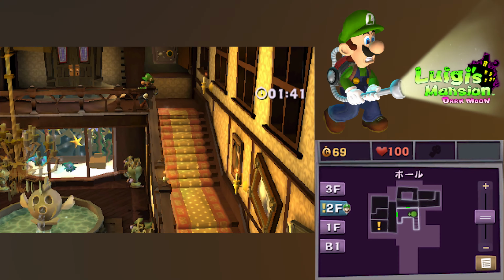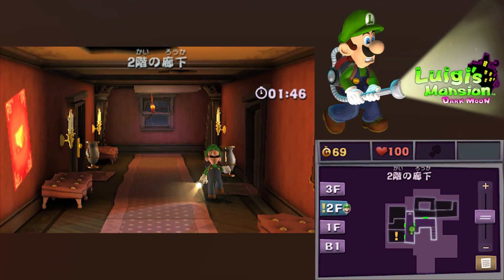RANT on "1080p" 3DS gameplay videos. IN "4K" RESOLUTION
I do not hate people for doing this, nor do I think they are stupid.  Some of the content others deliver is very good, but I do question: "why?" - Please also read this description

This video is a bit of an experiment, going to keep an eye on the reception on this one XD
2982

I can be stupidly nitpicky about things at times, things that some people dont even know exist or care about.   But I welcome some of your thoughts on this.  Am I over pedantic?  am I missing something or do I hold a valid case?

Note I am aware that you can use blur/sharpen effects with the additional resolution, I have applied such an effect on the bottom screen as an example and experiment but didn't talk about it in the video.  Personally I don't like these filters because your still not adding detail, your just blending what is there which to me, is like sticking a bad wax coat over it making it lose the impact / punch in lines/details.

I was thinking of uploading 8k resolution but these displays are not yet really in the mainstream market yet.  Heck, the 4k TV's arn't really either, but the pricing on some of the entry level 4k TV's is something you could actually consider saving up and purchasing.

I am also aware of multi monitor set ups.  But I think I've made my point...

Uploaded video details:
Video: MPEG4 Video (H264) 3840x2160 30fps 70009kbps [Video]
Audio: 48000Hz stereo 317kbps [Audio]

Youtubes recompressed original video:
Video: MPEG4 Video (H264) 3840x2160 30fps 13528kbps [Video]
Audio: 44100Hz stereo 192kbps [Audio]